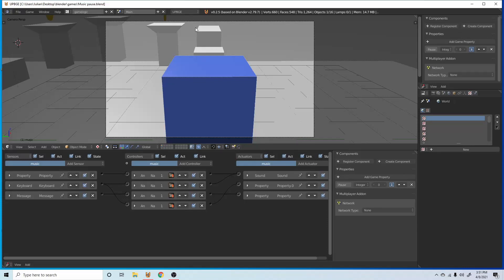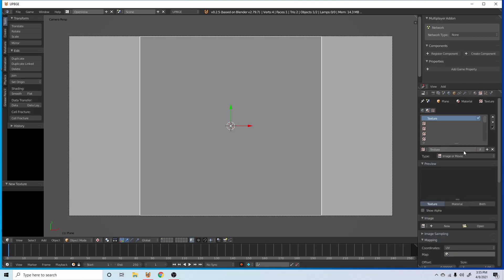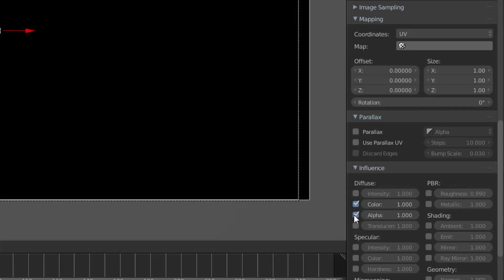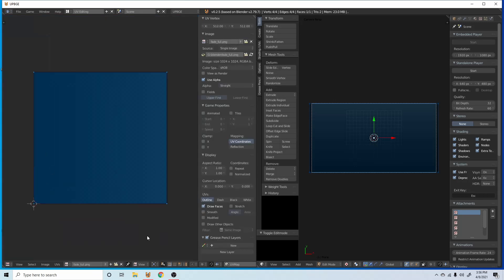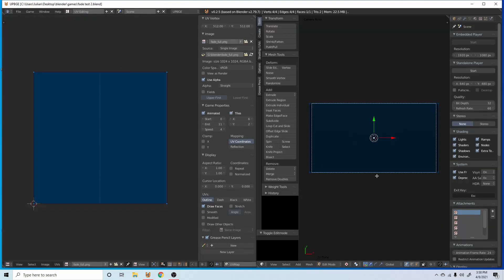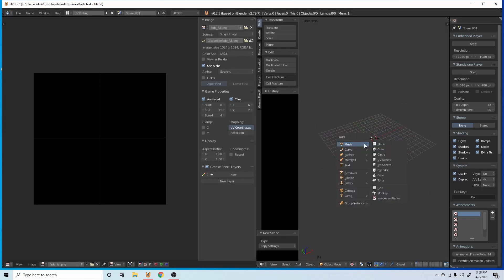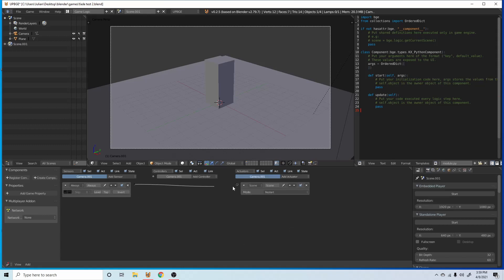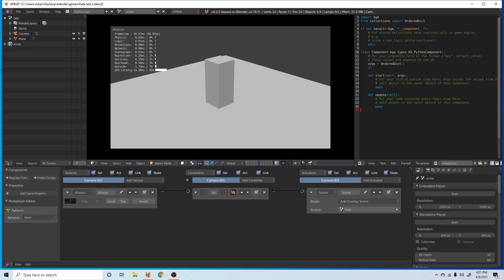Fade To Black effect | upbge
Today I show how to make a fade effect. this effect would be great for a scene transition or between the switch of levels. hope the video was helpful.